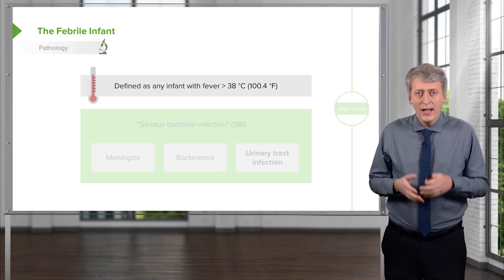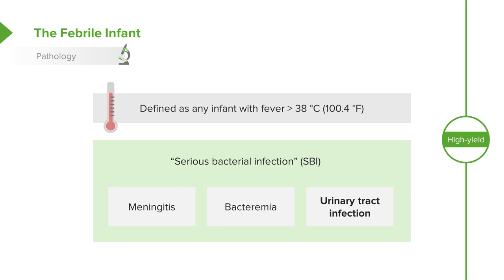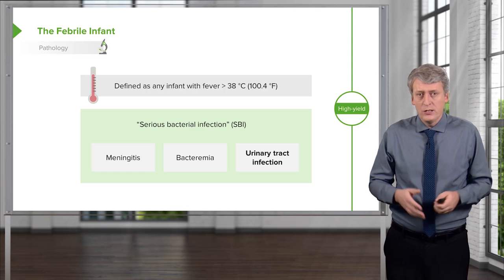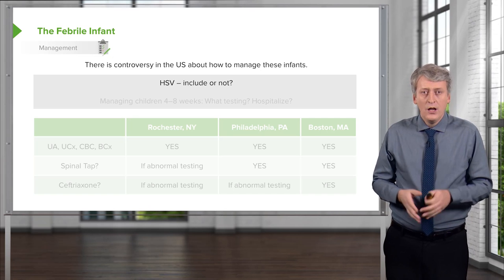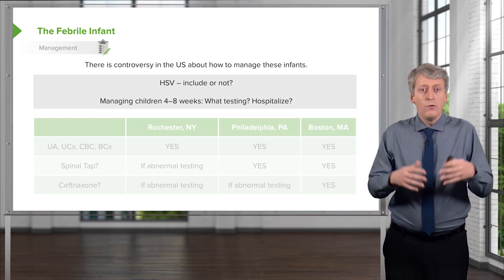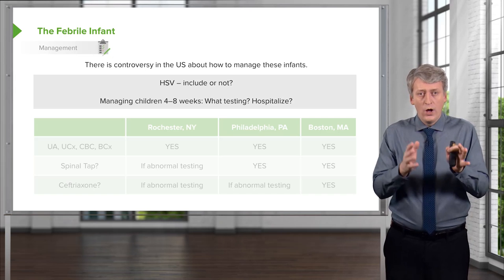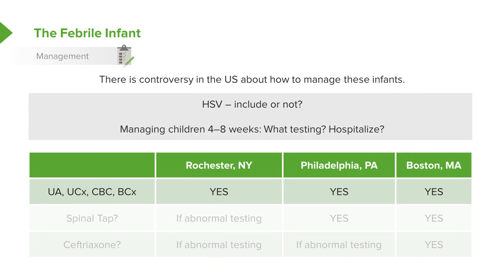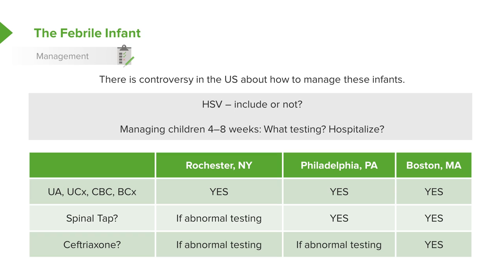Febrile Baby: Pathology & Management – Pediatric Infectious Diseases | Lecturio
This video “Febrile Baby: Pathology & Management” is part of the Lecturio course “Pediatrics” ► WATCH the complete course on

► LEARN ABOUT:
- Introduction to the febrile baby
- The febrile infant
- Pathology
- Management

► LECTURIO is your single-point resource for medical school:
Study for your classes, USMLE Step 1, USMLE Step 2, MCAT or MBBS with video lectures by world-class professors, recall & USMLE-style questions and textbook articles. Create your free account now

► READ TEXTBOOK ARTICLES related to this video:
The Febrile Child — Diagnosis and Treatment